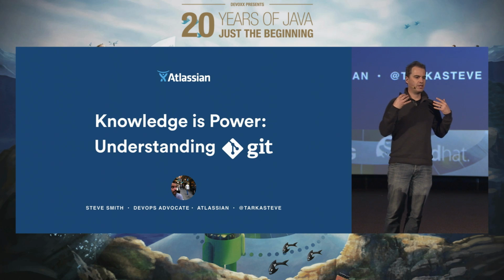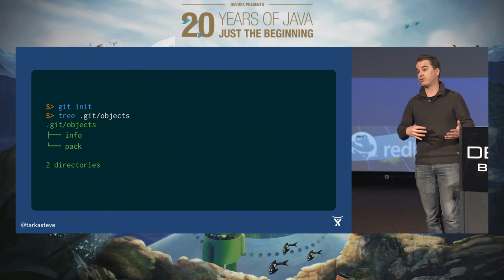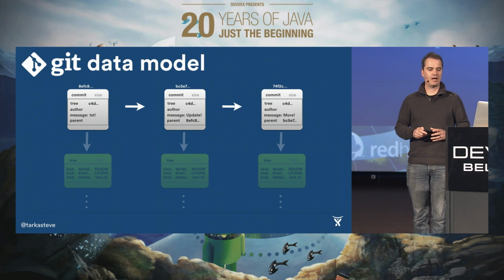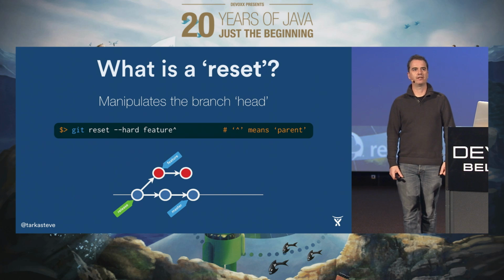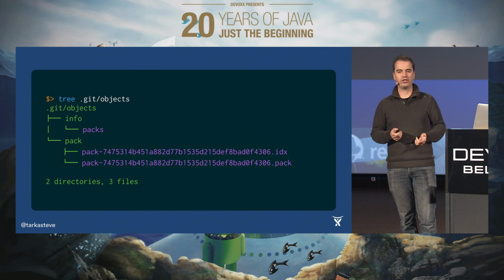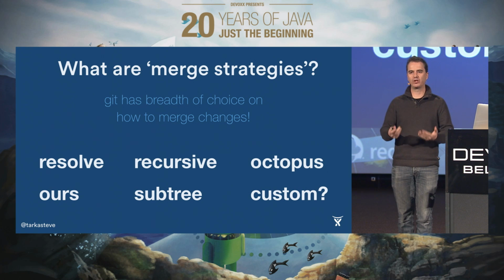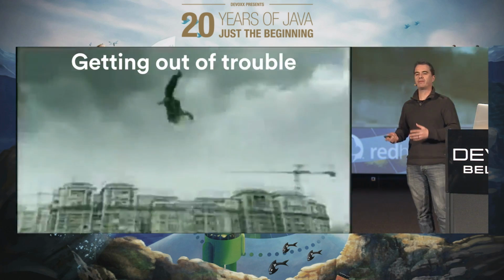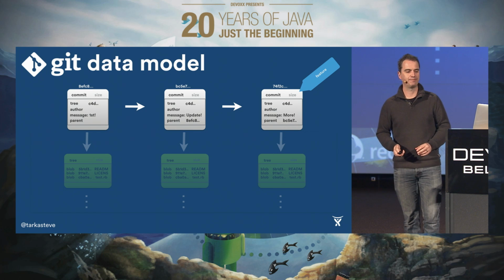Knowledge is Power: Getting out of trouble by understanding Git by Steve Smith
Git is rapidly taking over the development workplace, and nowadays it is integrated with many development, testing and deployment platforms. But one of the downsides of high-level tools is that they can hide the details of what is happening under the hood. So when things go wrong or just get complicated it can be hard to understand why git behaves the way it does. But at its core Git consists of a few simple concepts that, when understood, make it a much more intuitive tool and enables powerful workflows. This talk introduces these core Git concepts and uses them to clarify some examples of seemingly counterintuitive behaviour. It also introduces some of Git's less-known features and tricks that are useful to have in your arsenal. This is an intermediate-to-advanced course for developers who are already using or investigating Git and want to gain a greater understanding of how it works.